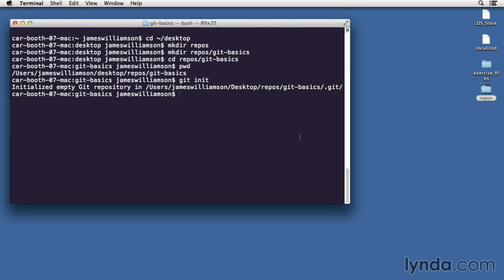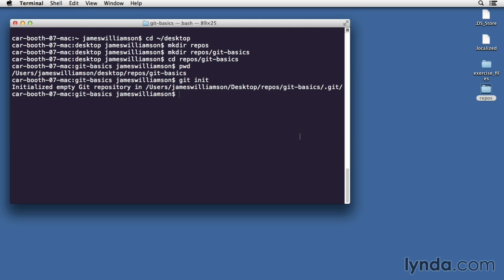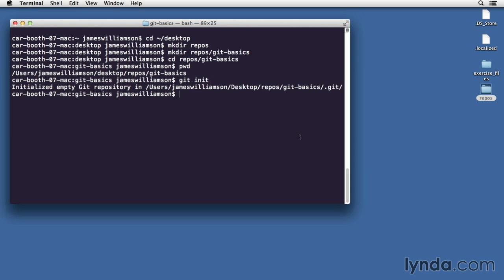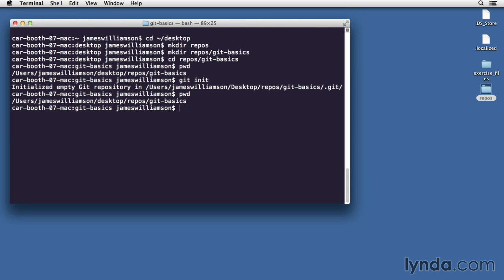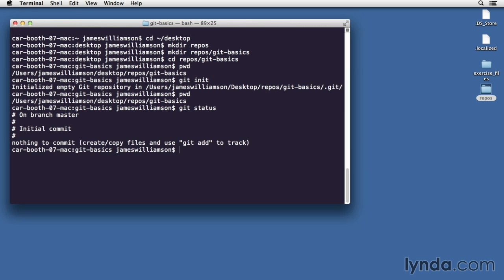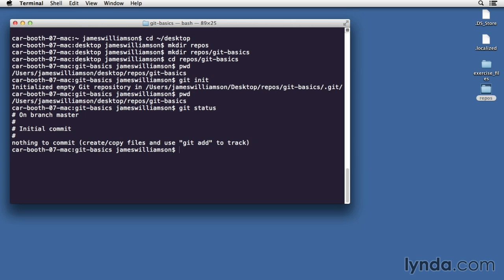GitHub for Web Designers Checking current status